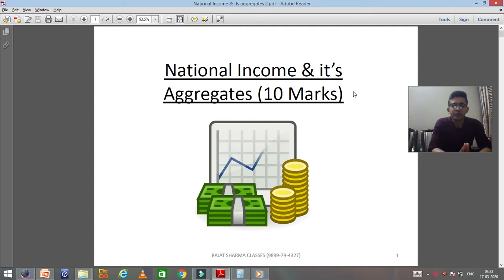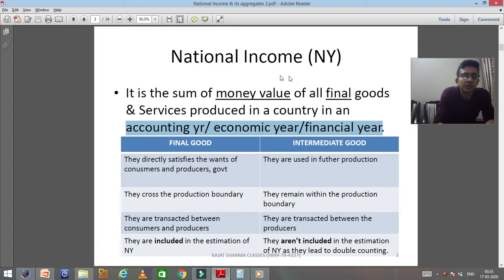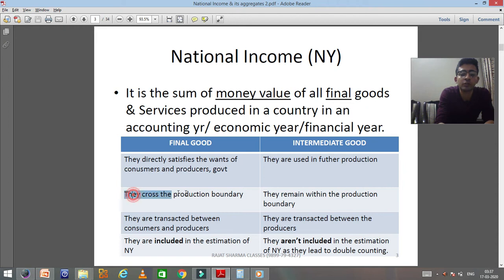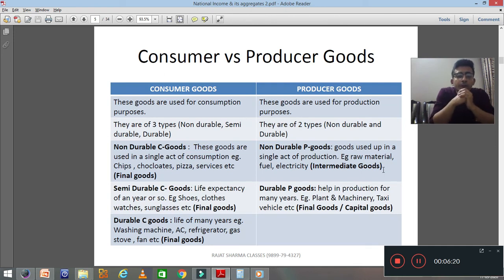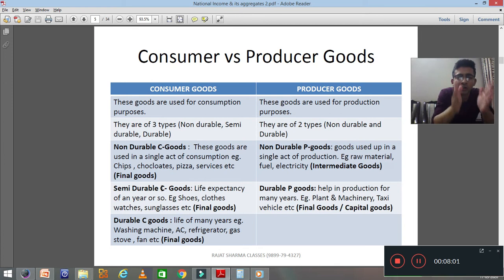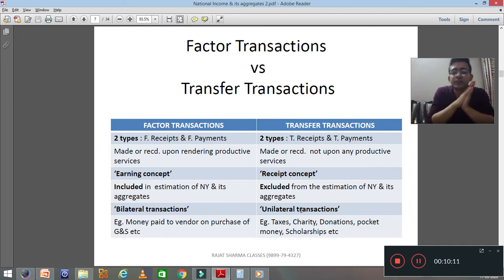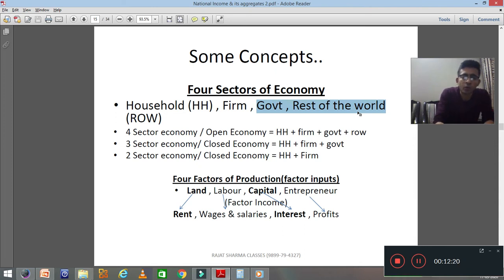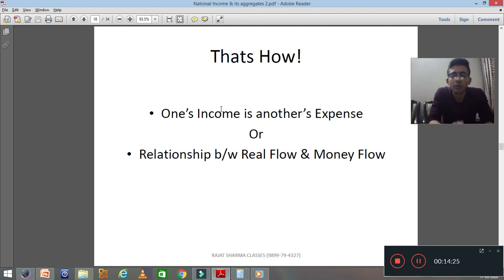National Income Class XII Class 01 By RAJAT SHARMA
Receive detail and to the point notes (NO NONSENSE) which will cover your entire chapter in no time @ Rs.99. Just Paytm / Phonepay @ 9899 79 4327 and share a screenshot over WhatsApp.